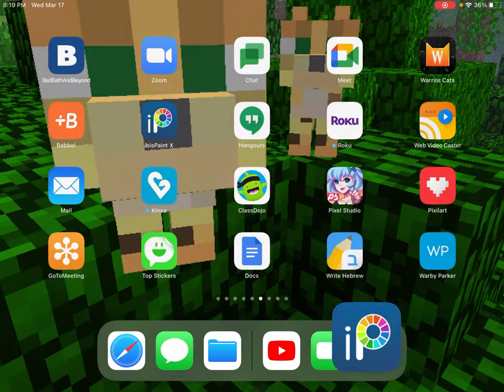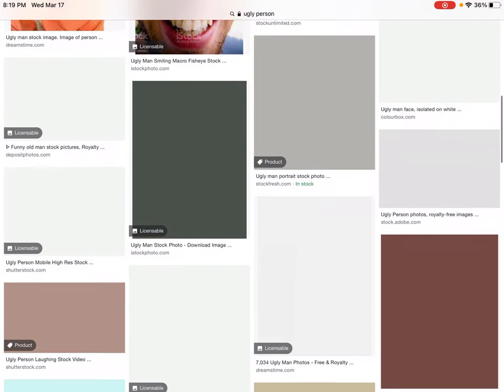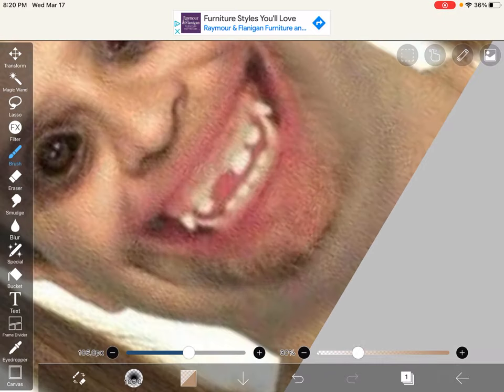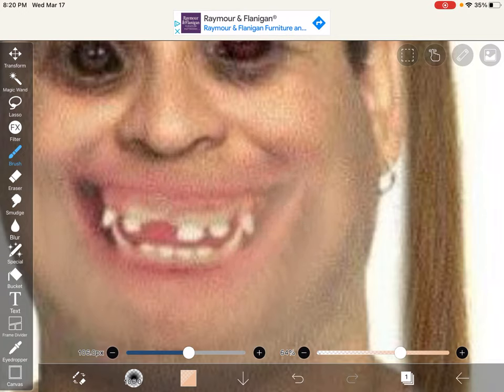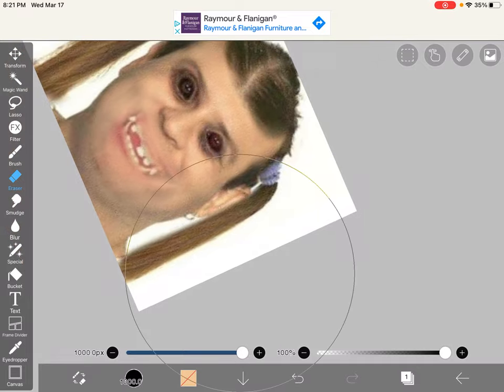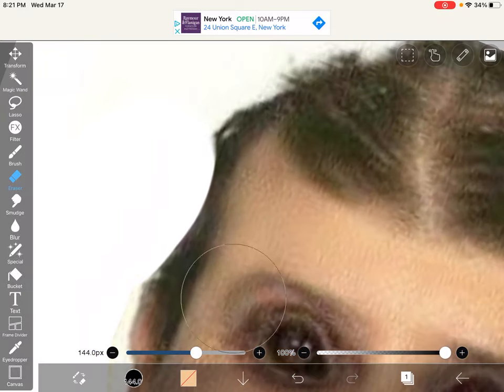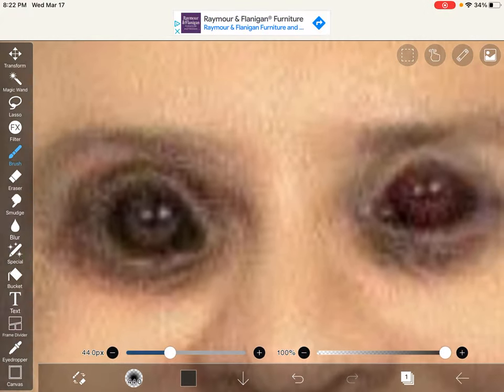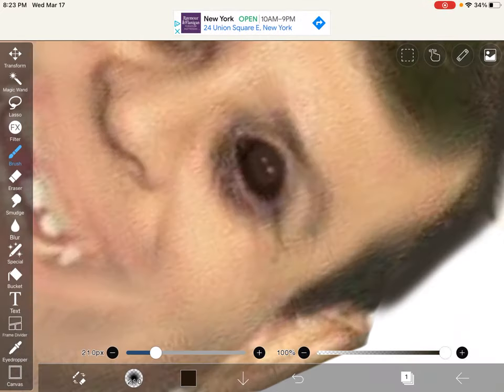Trying to make an... unpleasant photo NOT unpleasant!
:D

No.